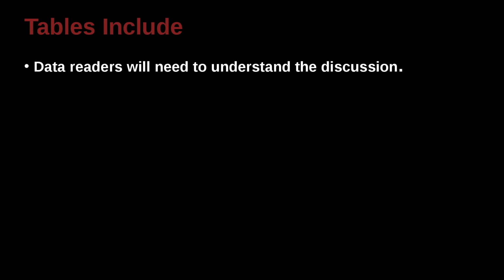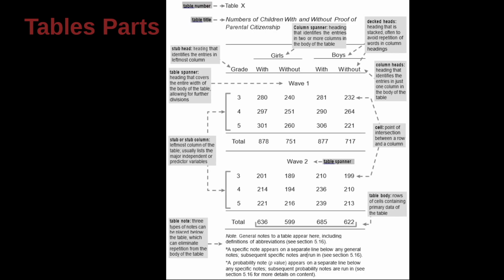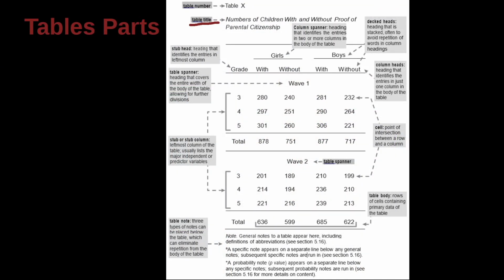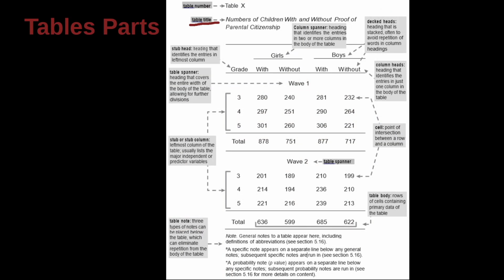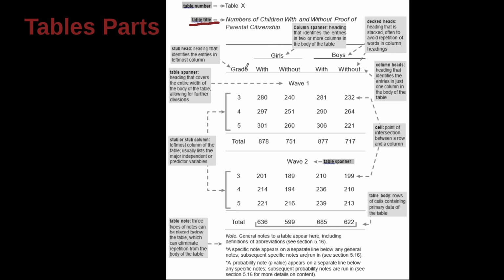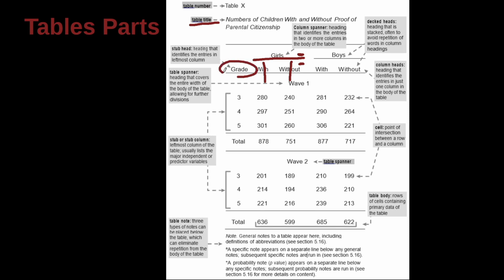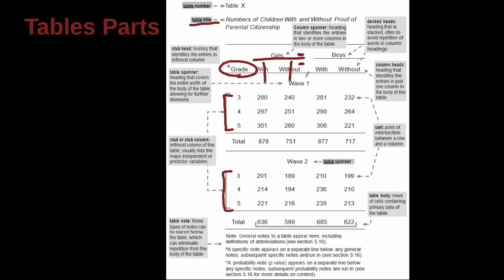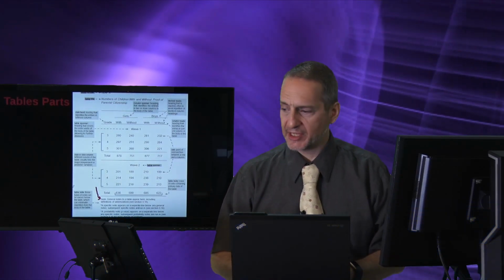Unit 7.2_MLA_Table Parts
Unit 7:  Tables & Figures (表格和數字)
Part 2:  Table Parts (表格配件)